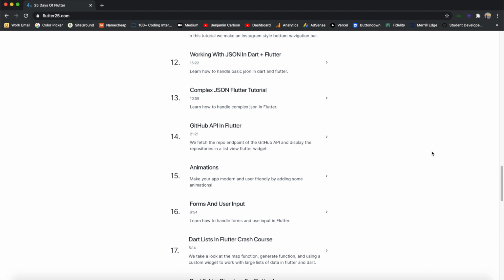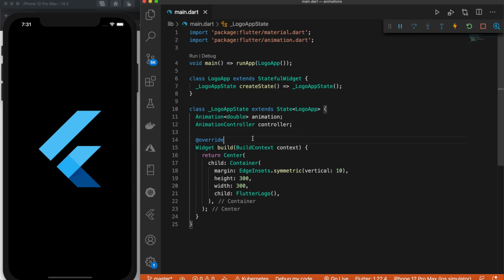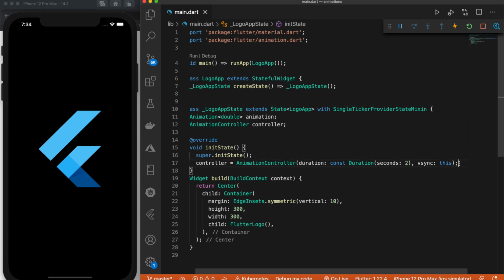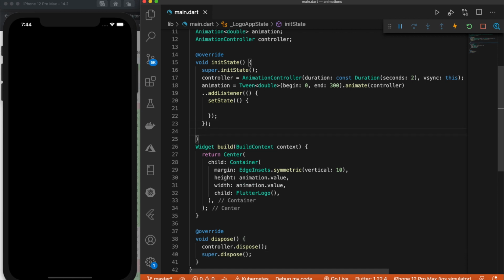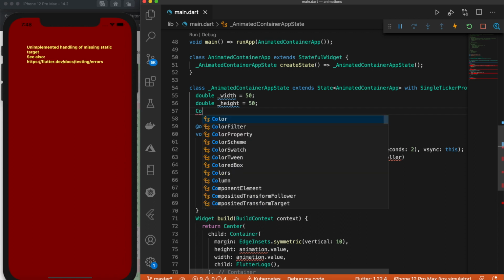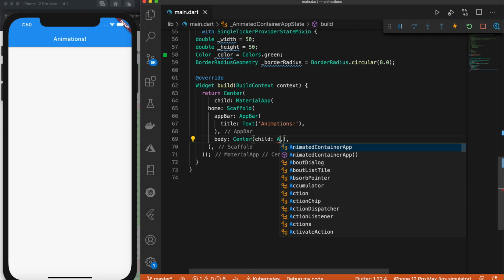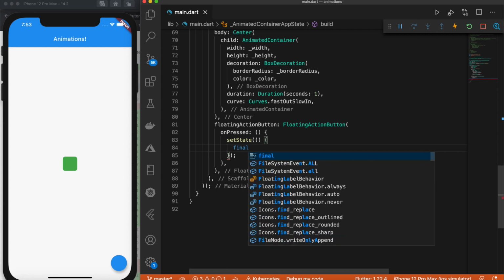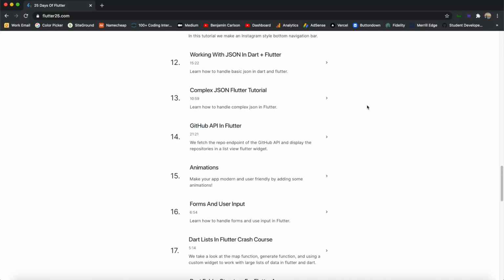Flutter Animations - 25 Days Of Flutter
In this video, we look at 2 different Flutter animations!